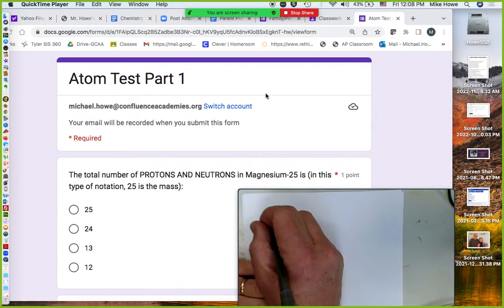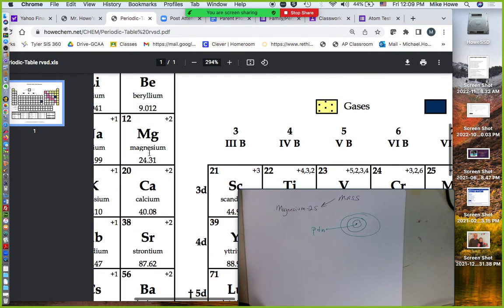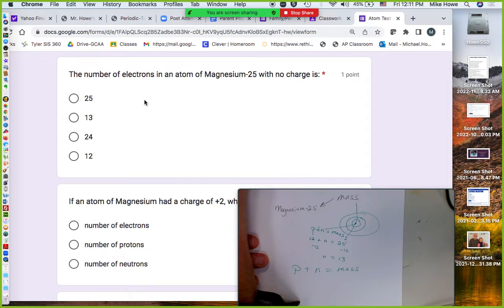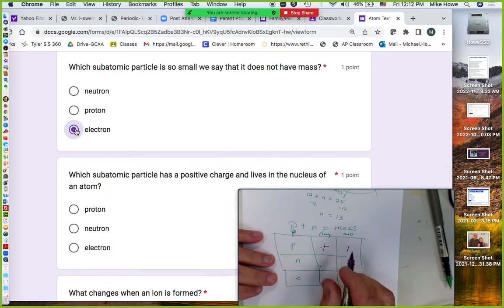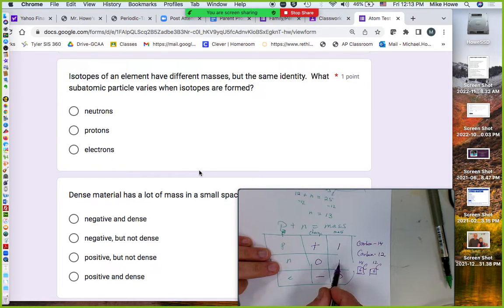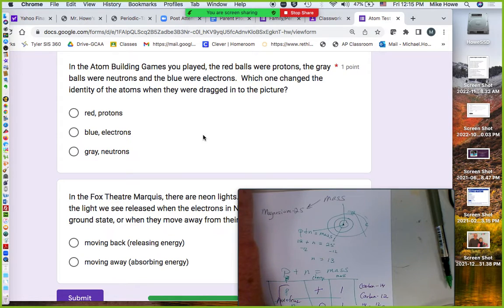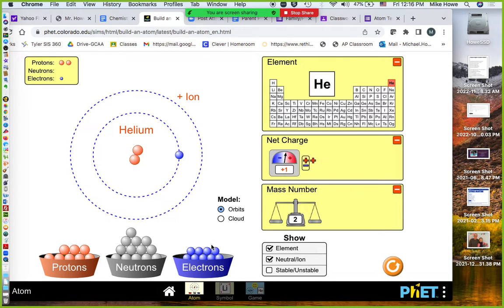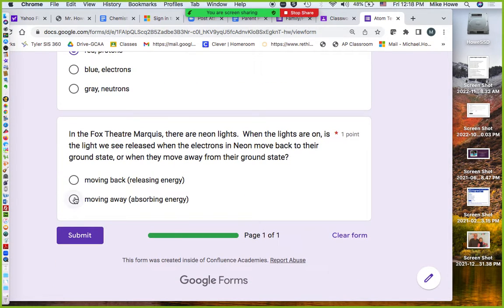Atom Test Part 1